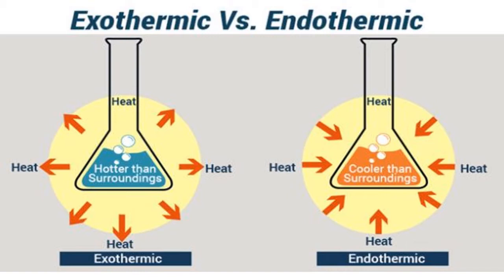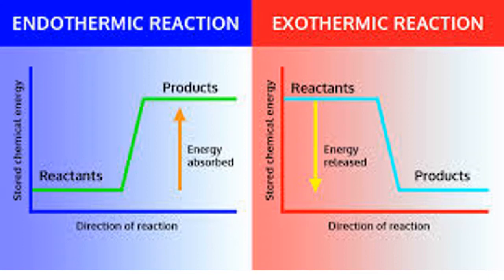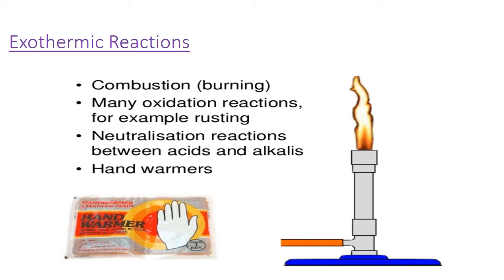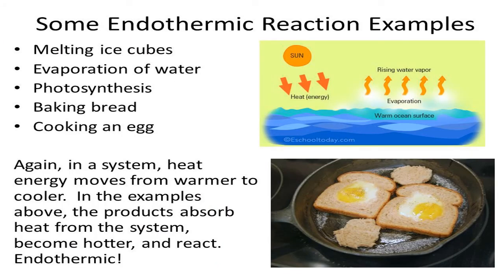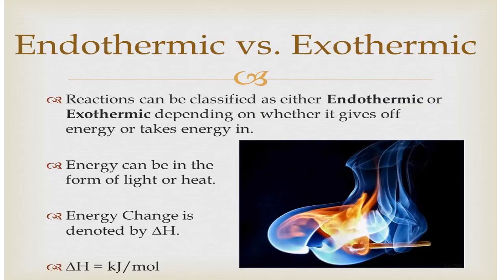Exothermic-grade 11 ,science.Madhuka Ariyarathne,